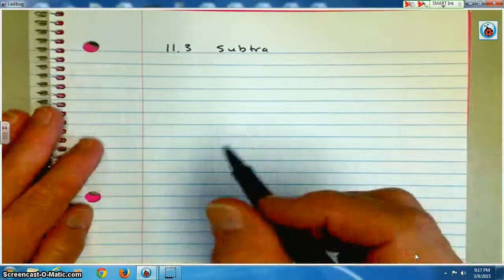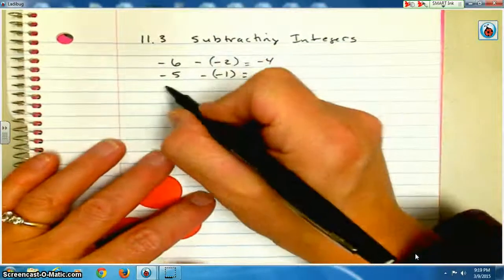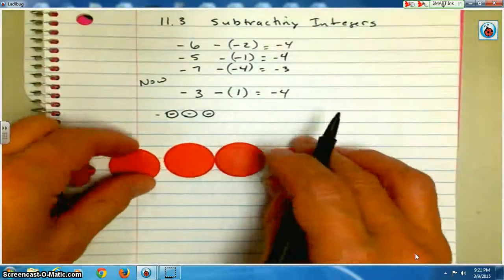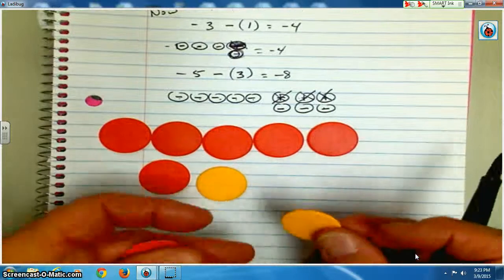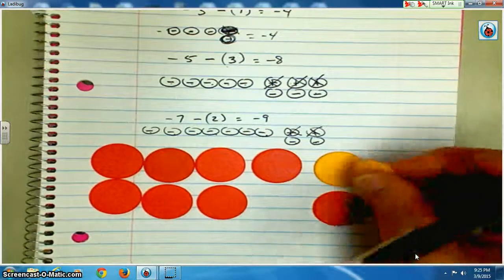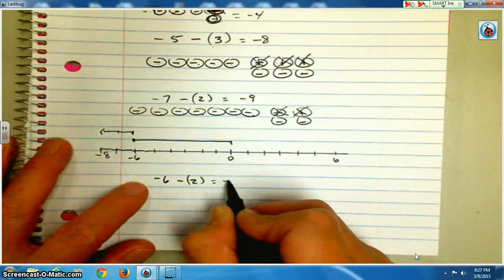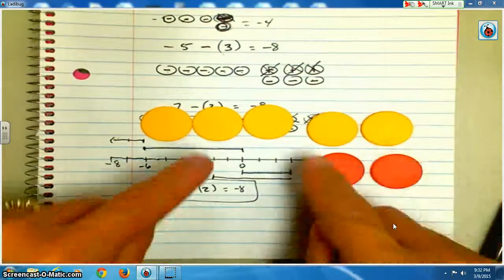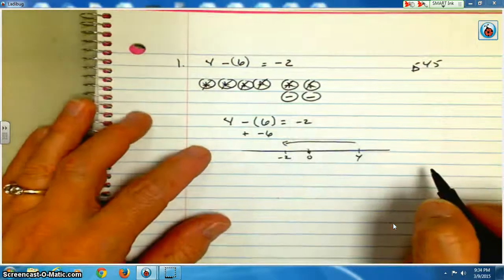6S Lesson 11.3 Subtracting Integers (part 1)